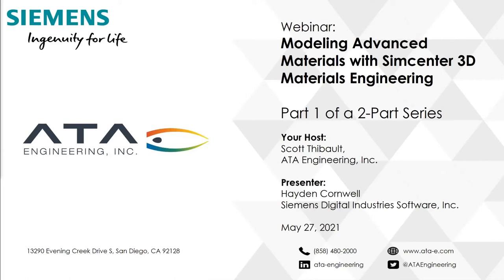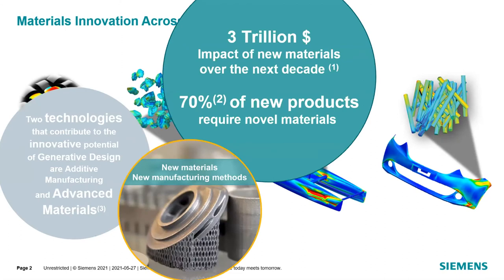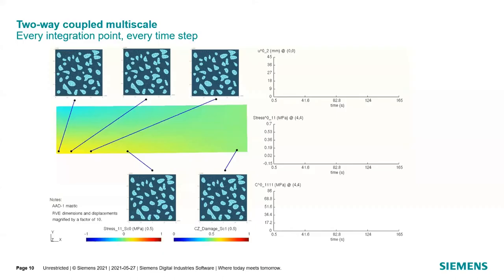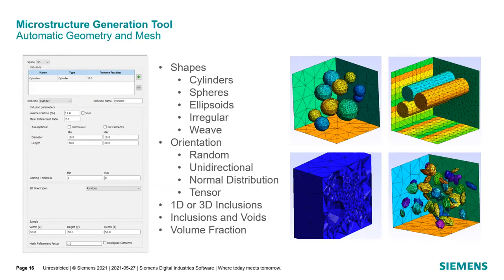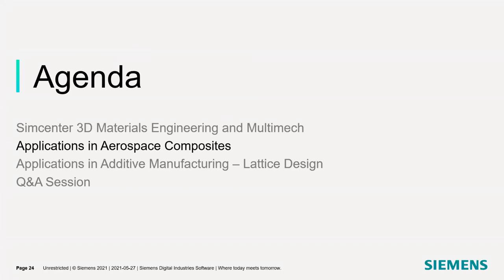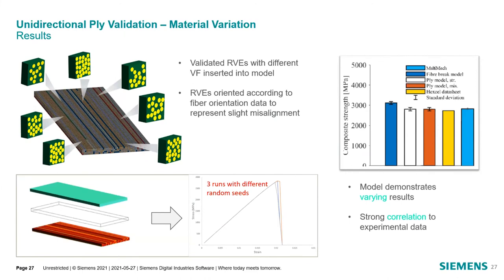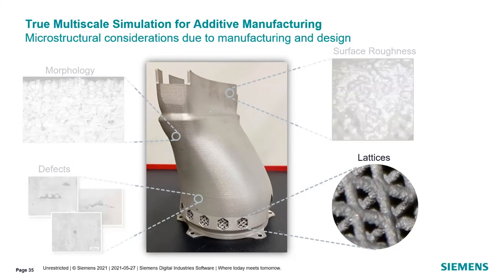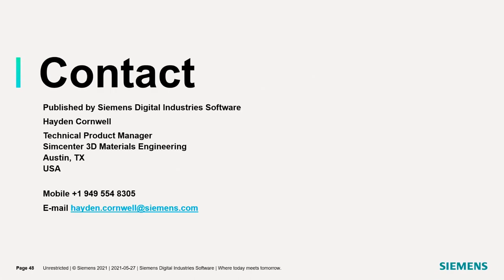Modeling Advanced Materials with Simcenter 3D Materials Engineering, Part 1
Reduce project risks while making the most of new materials and techniques.

Most new products involve some degree of material innovation, either from entirely new materials, combinations or improvements to existing materials, or innovative manufacturing methods such as additive manufacturing. Your ability to model and use novel materials provides a competitive advantage, but it comes with some risk. While these materials and manufacturing processes enable unique shapes and superior material performance, predicting the behavior of these materials, with their complex microstructures and failure mechanisms, presents challenges for your structural design.

This webinar showcases a new technology available within the Simcenter 3D product family, Simcenter 3D Materials Engineering, that provides essential material modeling capabilities at multiple scales. Whether you are dealing with high-temperature composite materials, 3D-printed parts, woven textiles, or porous materials, Simcenter 3D Materials Engineering can help you characterize your materials and use these material models efficiently within Simcenter 3D. Based on a true multiscale approach, this technology allows you to model the impact of advanced and novel materials on your overall structure without the computational expense these efforts previously entailed. Join us to see how this exciting new multiscale technology can reduce runtime by 99.9% and memory usage by 99.7% compared to direct modeling, yet with no loss in accuracy.

Agenda:

Introduction to Materials Engineering
- Overview of Multiscale Approach
- Software Capabilities
- Use within Simcenter 3D

Example Industrial Applications
- Modeling Examples in Aerospace Composites
- Modeling Examples in Additive Manufacturing

This is part 1 of a two-part series. Part 2 will explore a wider variety of use cases in material design, virtual coupon testing, manufacturing-induced variation, failure and fracture models, woven microstructures, and more.

About the Speaker:
Hayden Cornwell, Siemens Digital Industries Software, Inc.

Hayden Cornwell is Technical Product Manager for Simcenter 3D Materials Engineering at Siemens Digital Industries Software. He holds B.S. and M.S. degrees in Aerospace Engineering from the Massachusetts Institute of Technology, where his university research was on micromechanical characterization of advanced nano-engineered composite materials at MIT’s NECSTLab. He joined the company MultiMechanics in 2017 as an application engineer focusing on multiscale simulation for aerospace composites. When MultiMechanics was acquired by Siemens in 2020, Mr. Hayden assumed his current role at Siemens.